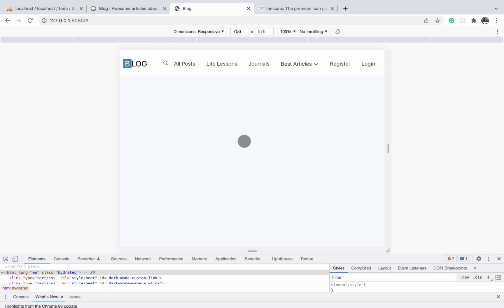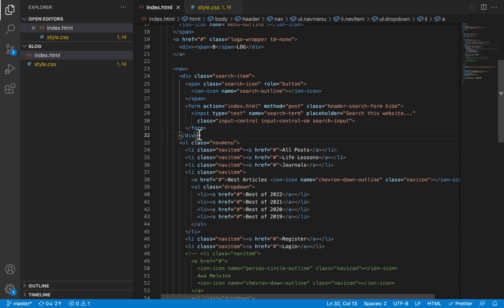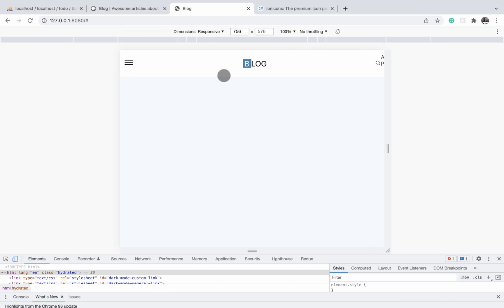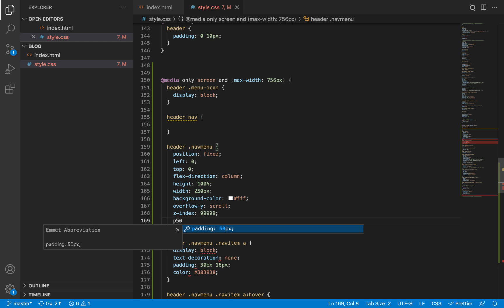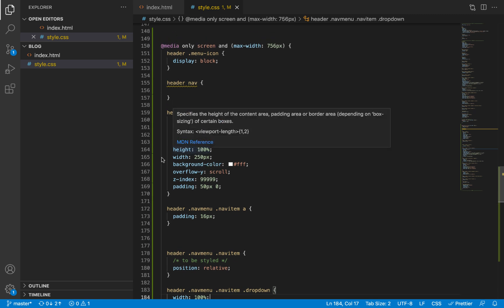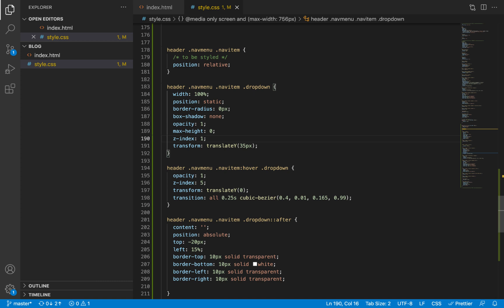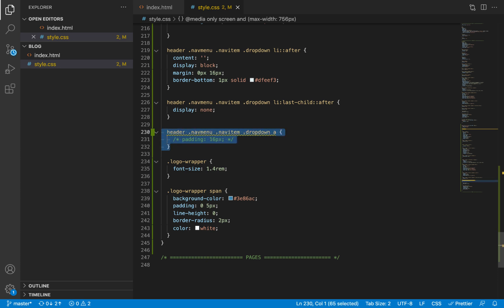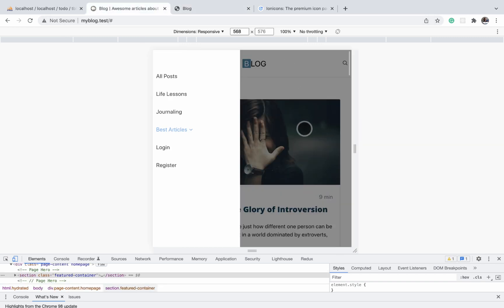Design a Professional Blog: More on navbar responsiveness 8